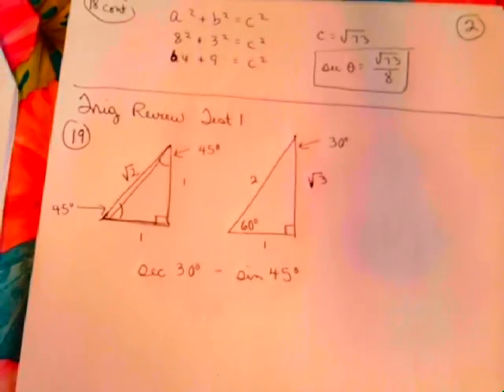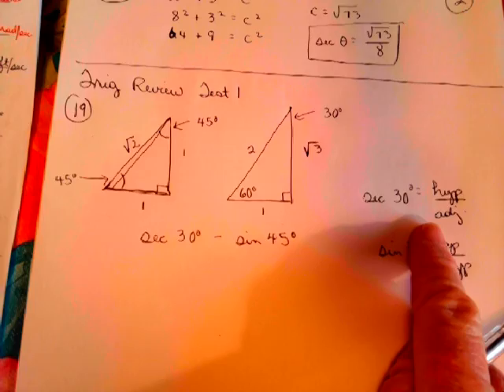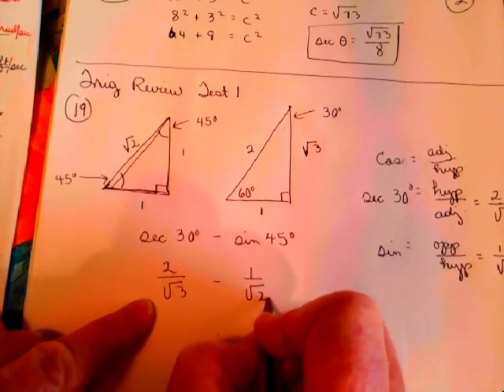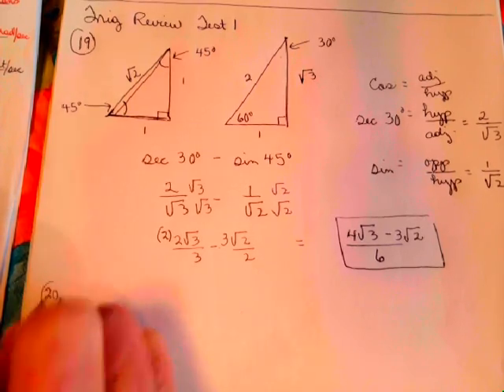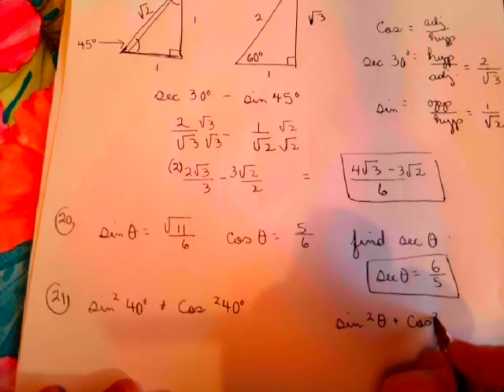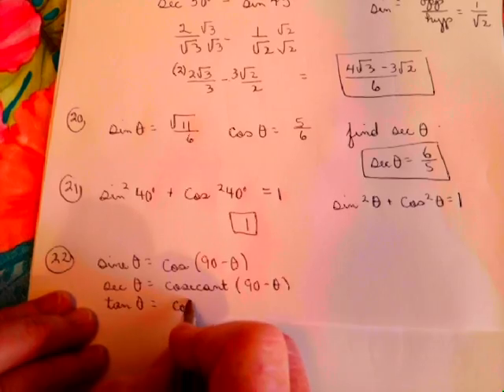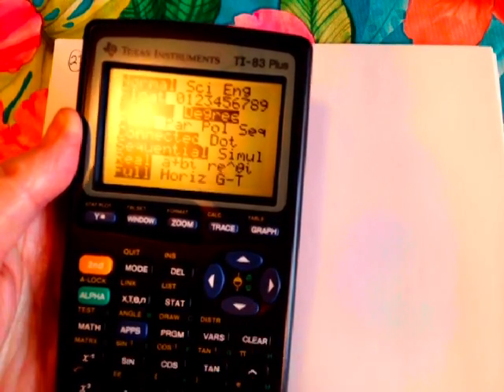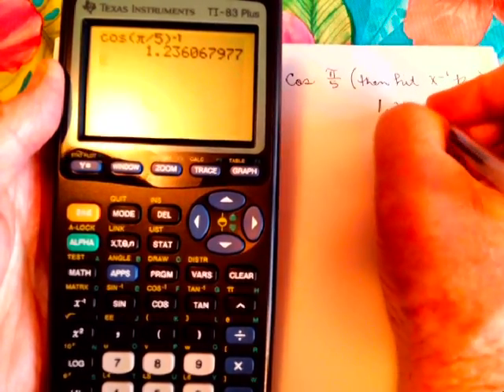trig rev T1 prob 19 thru 23